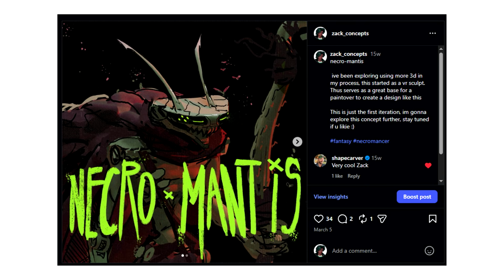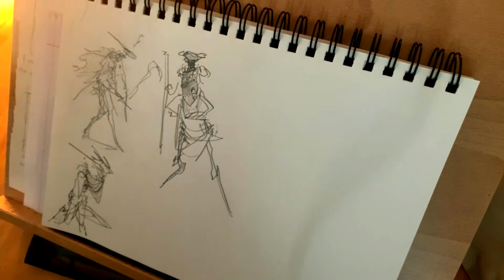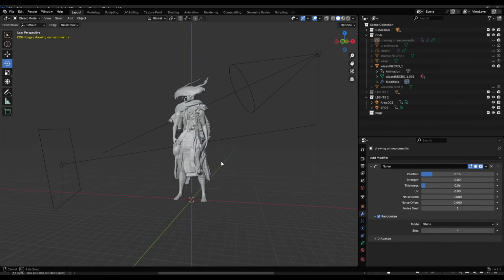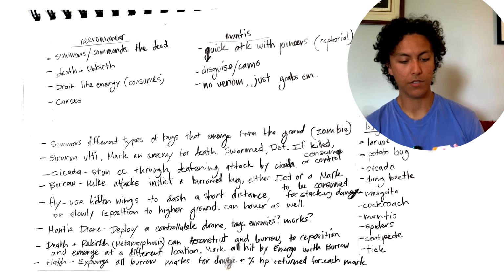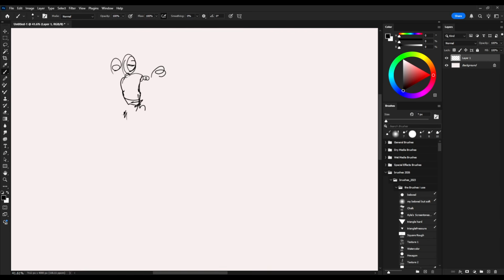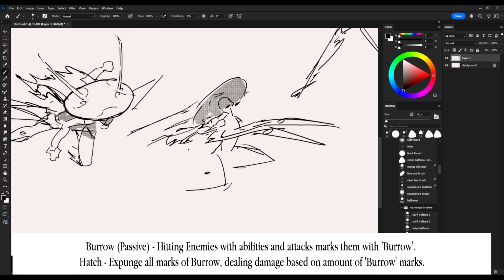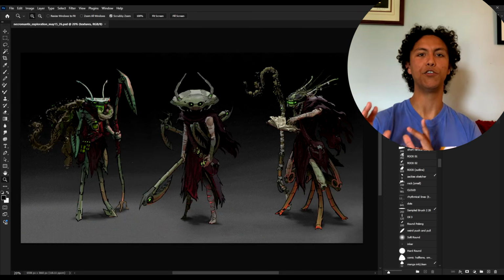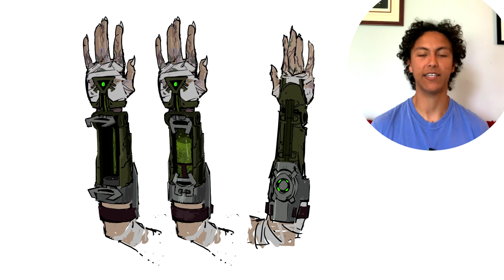What if a Mage could control BUGS?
In this vid, i go in depth about how I designed one of my favorite designs so far; a combination of a necromancer and a praying mantis; the NECROMANTIS

this design is created for a hero shooter game project I'm working on. I use a ton of different tools and techniques in the process, from experimental stuff like VR and blender, to the good ol basics like sketching in a sketchbook and finalizing in photoshop. if u like gnarly character designs then you my twin and you should watch this video :)